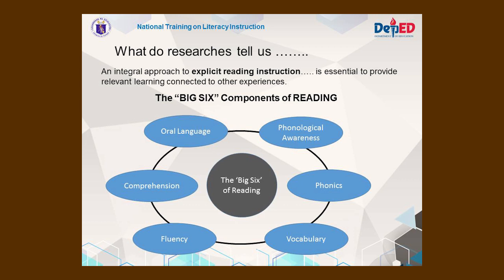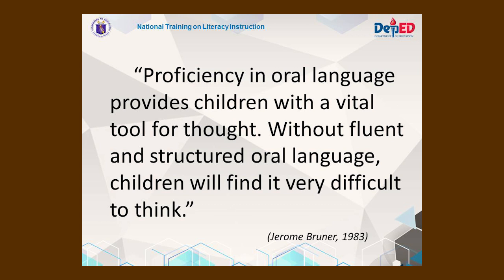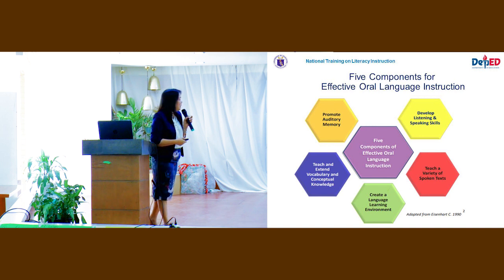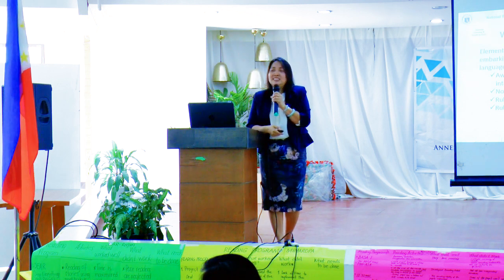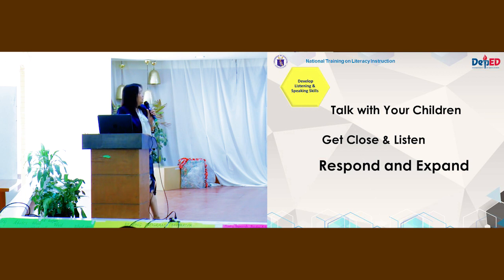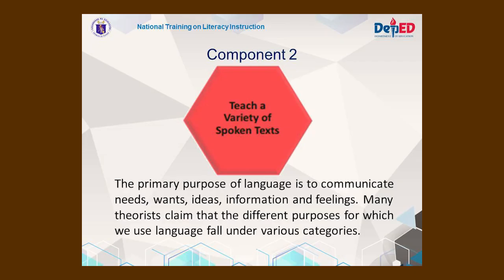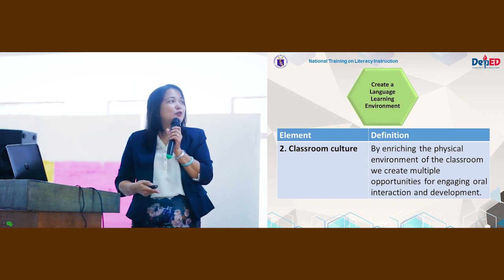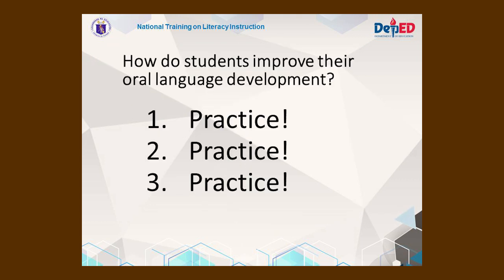Session 2 Video Building Communicative Competence through Oral Language Instruction